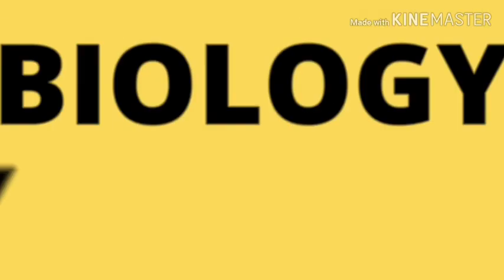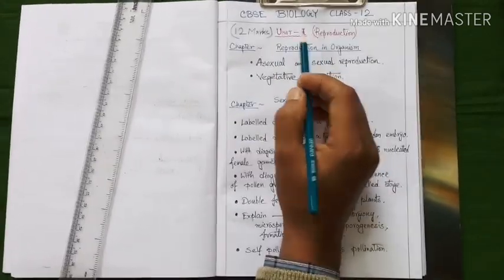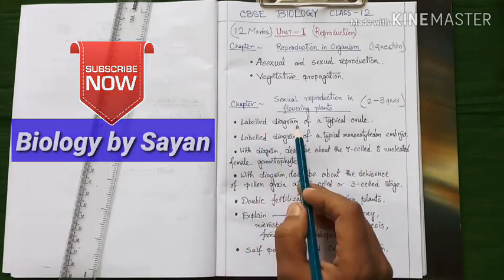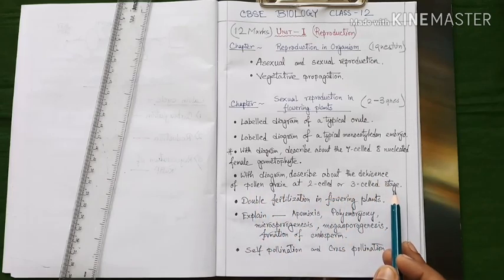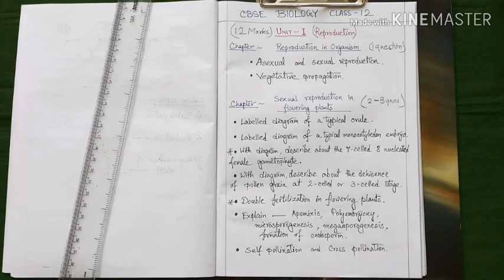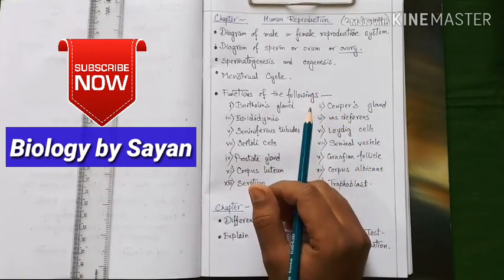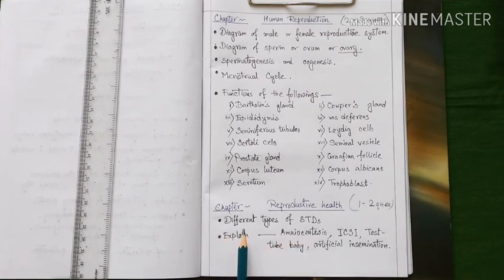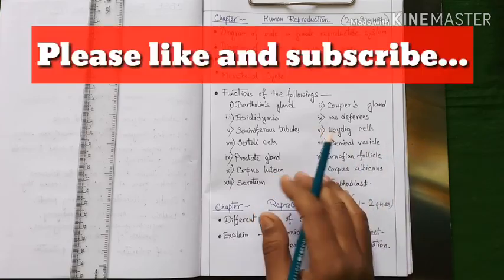Important Questions of CBSE Biology class 12 board exam 2019 || Biology by Sayan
Important Questions of CBSE Biology class 12 board exam 2019, Important questions for biology class 12 cbse 2019, cbse class 12 biology important questions chapterwise, important topics of biology class 12 cbse 2019, Biology by Sayan